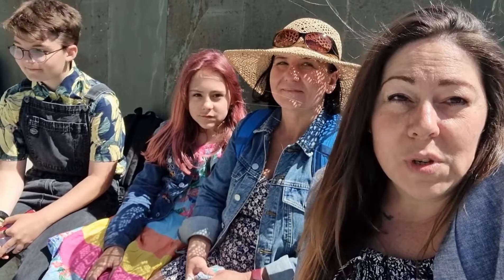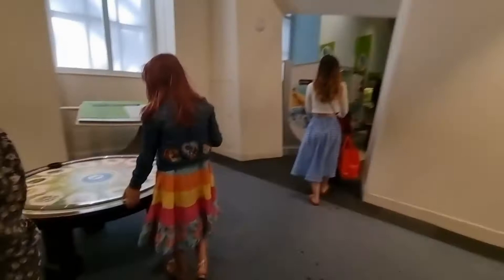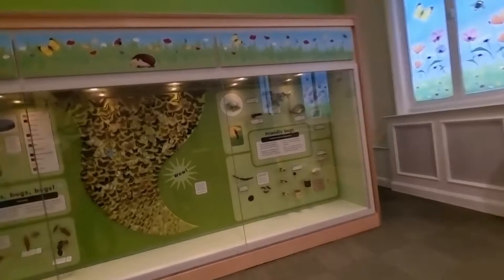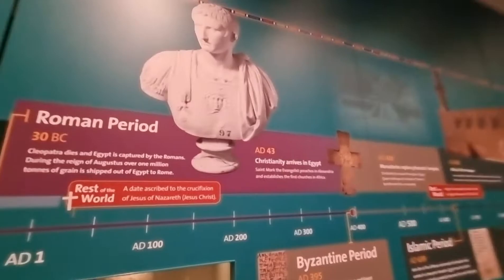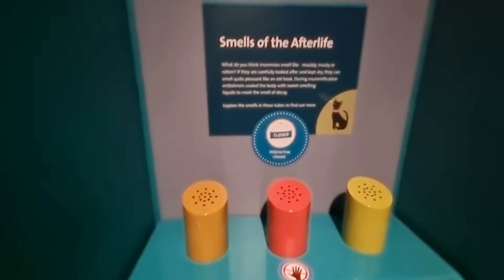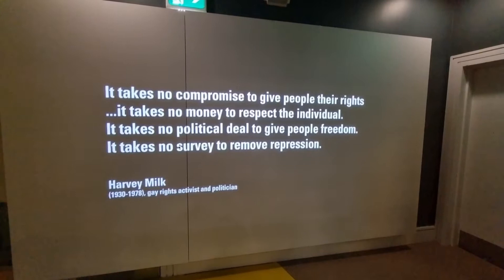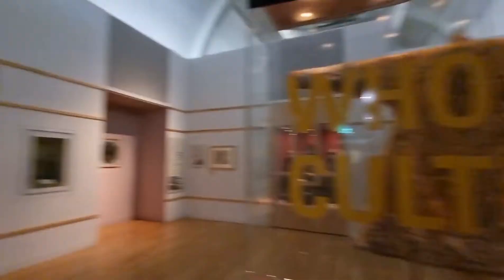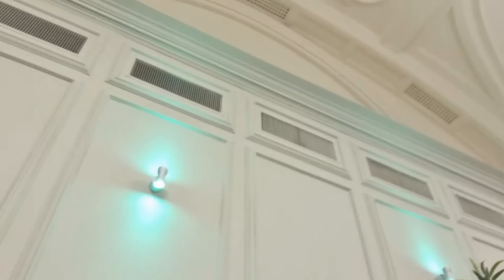Liverpool's World Museum (with the current restrictions)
We haven't been to Liverpool's World Museum in years! And we wondered what it was like now considering the current restrictions.
We thought we'd take a leisurely hour in there but ended up spending two hours so there is definately still plenty open to see.
The bug house, Egyptian section and World culture part was mostly open to explore, Luna got too tired to see if the top floor, Space, was open.
I particular enjoyed the Sarah Howe exhibition and learning about how Liverpool led on so much Egyptian archaeology. Luna really enjoyed taking photos of everything!
There is an exhibition 'AI' which looks cool and there are details on the website for this and other events.

Liverpool has many museums and its highly likely we'll be visiting them all over the coming months as we 'de-school' and explore our wonderful city.

My favourite Liverpool museum is the Maritime Museum, Luna's favourite is the Liverpool museum.

Which is your favourite museum in your home city or beyond???

Let me know you are there so I can follow back 🤗

Sending out tons of love
J&L